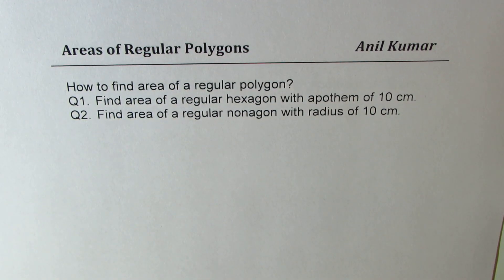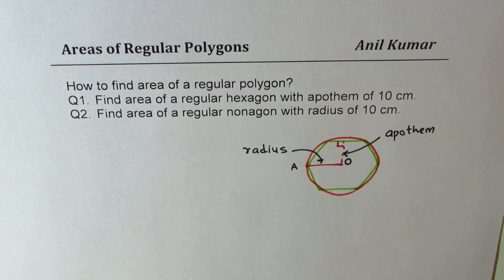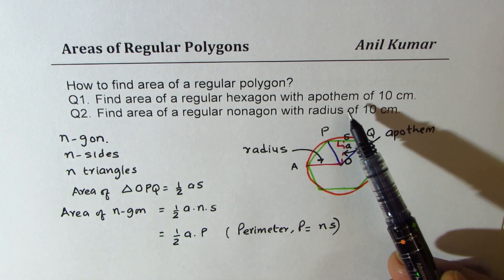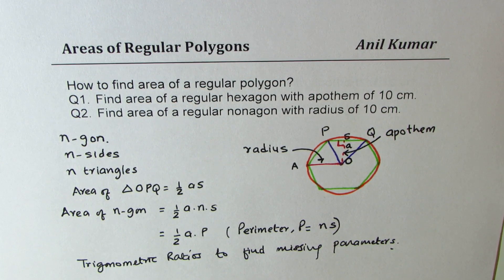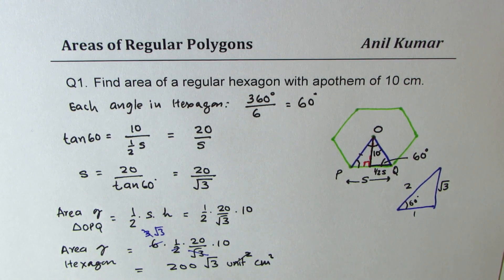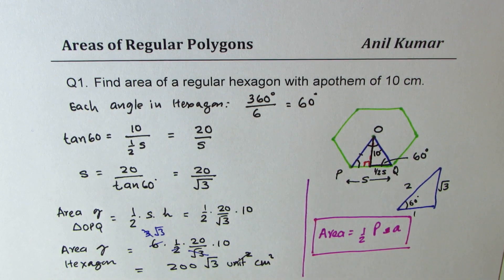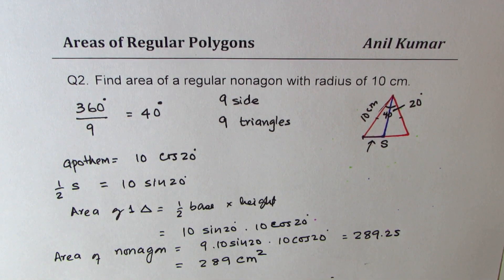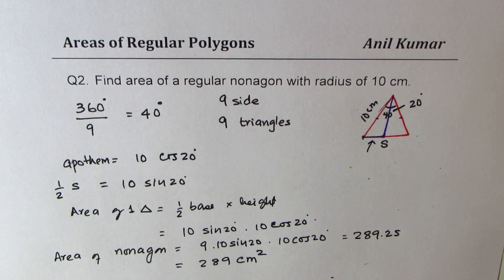Area of Polygons Hexagon with apothem of Regular nonagon with radius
The apothem of a polygon is the distance from the center to any side of the polygon, and is also the height of a triangle between the center and two consecutive vertices of the polygon
How to find area of a regular polygon?
Q1. Find area of a regular hexagon with apothem of 10 cm.
Q2. Find area of a regular nonagon with radius of 10 cm.